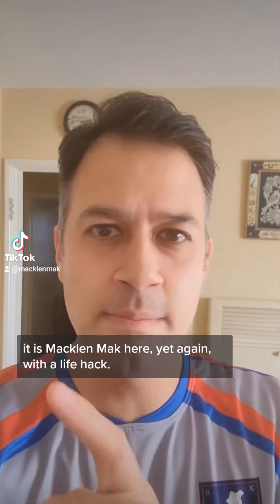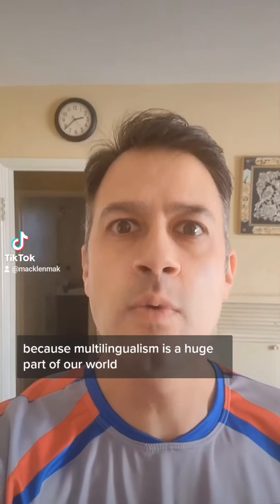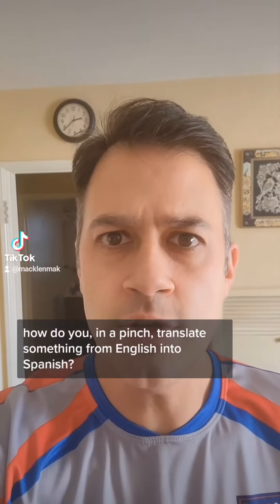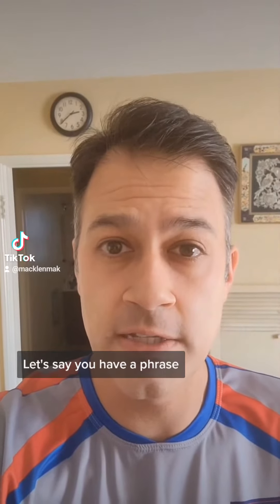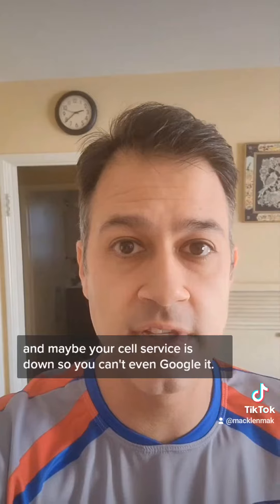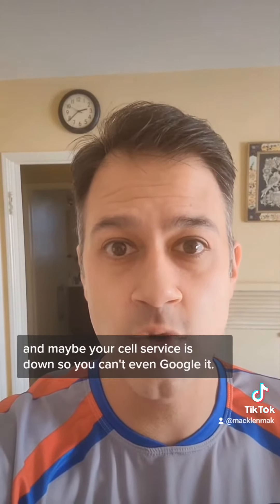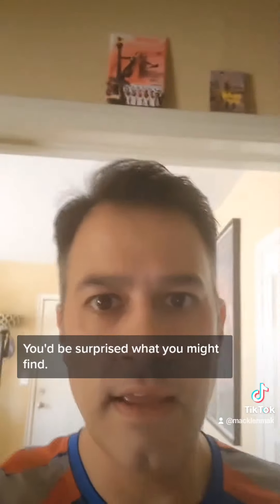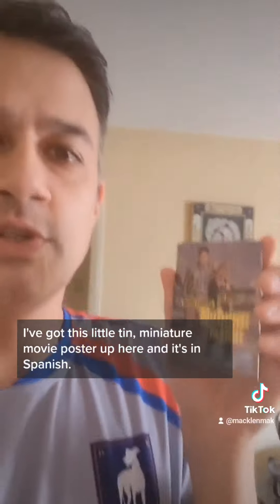life hack with macklenmak: spanish translations pt. 2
macklenmak brings you hacks from every aspect of your day-to-day life. they are easy to learn and even easier to try out on your own!

in this video he gives excellent advice for how to translate the phrase "nothing to lose" from english to spanish.